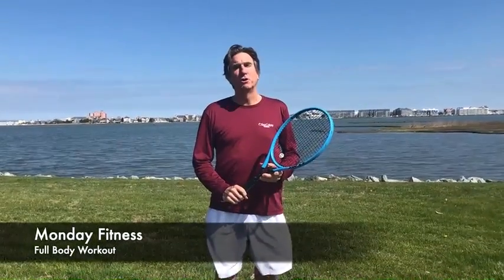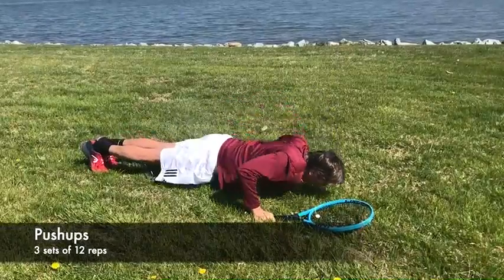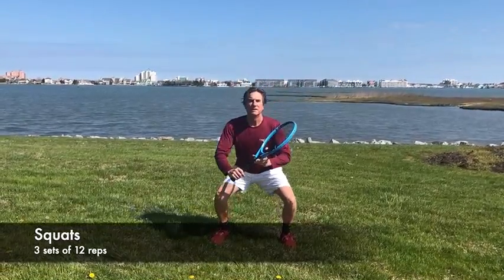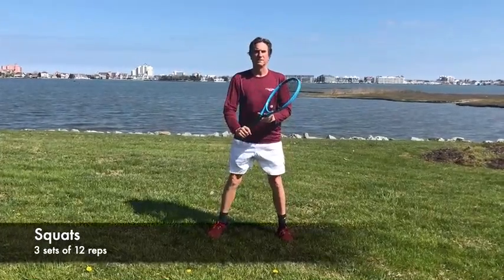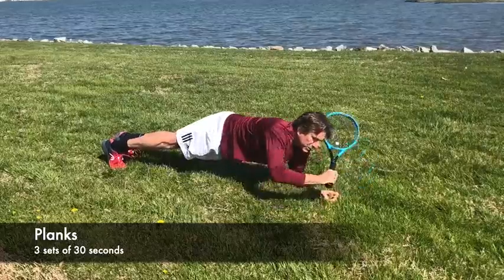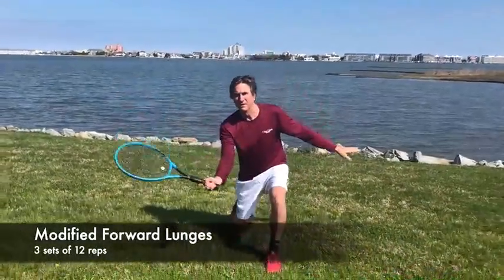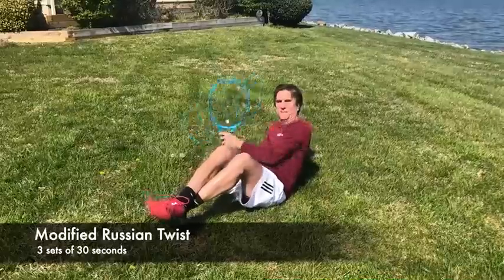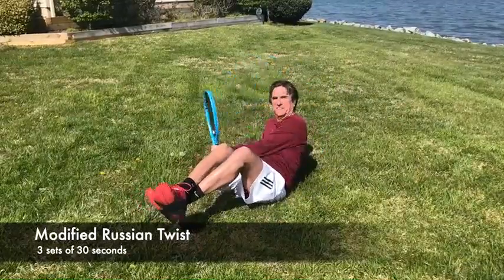Fitness - Full Body Workout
Be sure to check out our "Sea Colony Strong" Shirt Sale! If you're one of the first 100 people to purchase the shirt, you'll be entered to win one of the 10 following prizes!:

- 1 HR Private Lesson w/ Thomas Johnston
- 1 HR Private Lesson w/ Alex Justiniani
- 1 HR Private Lesson w/ Josh Smith
- 1 Restring & Re-grip
- 1 Restring & Re-grip
- 1 HR Ball Machine Session
- 1 HR Ball Machine Session
- 1 HR Clinic of Your Choice
- 1 HR Clinic of Your Choice
- 1 HR Mental Toughness Lesson w/ Thomas Johnston

Since you can’t come to us, we are going to bring a variety of tennis tips to you.